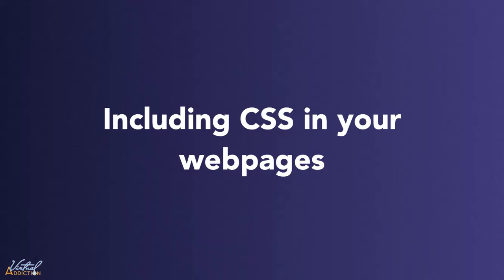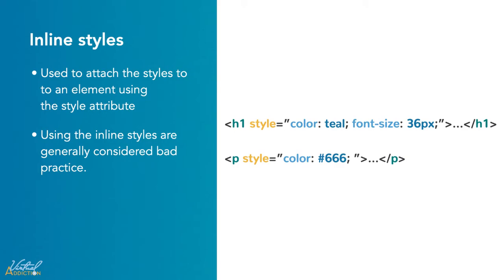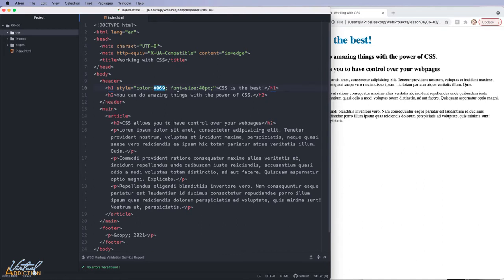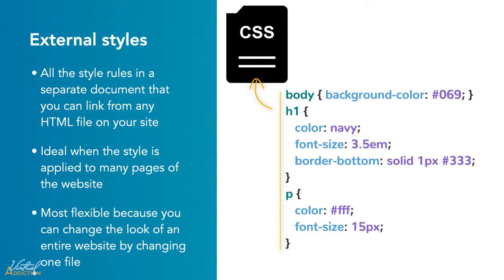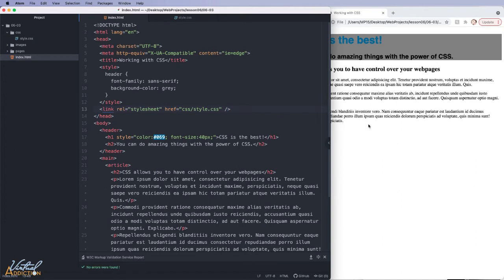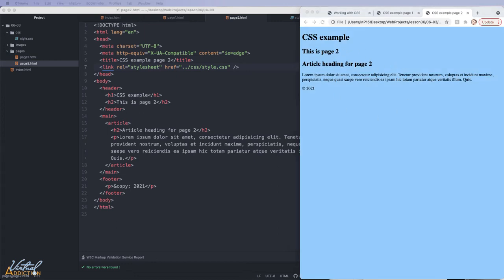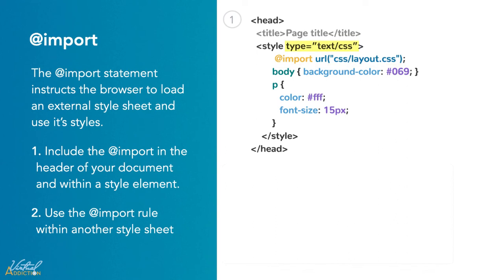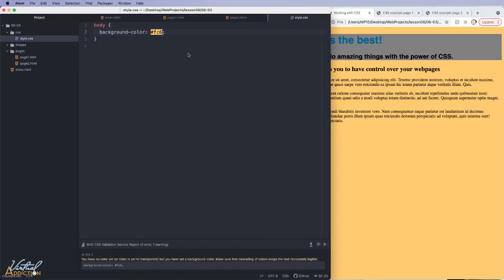How to include CSS in your webpages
There are a number of methods in which you can incorporate CSS into your webpages. Here we will look at inline, embedded and external styles and discuss the pros and cons of each method. You will see hands-on examples of how to incorporate each one into your projects.